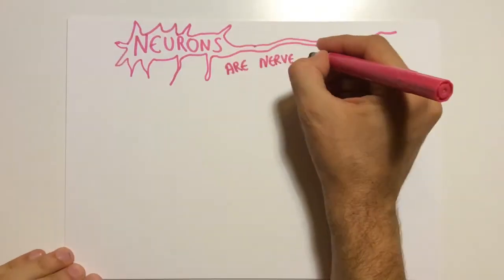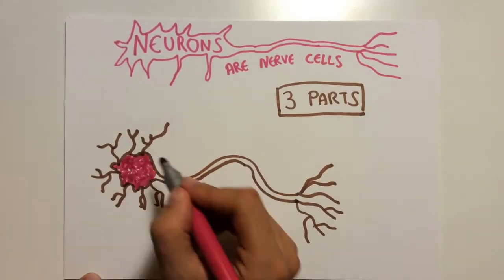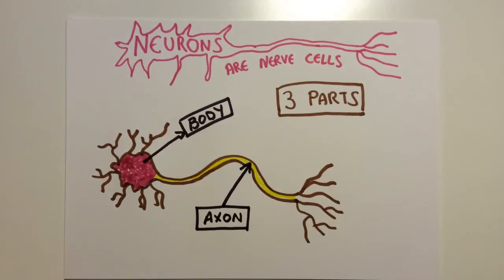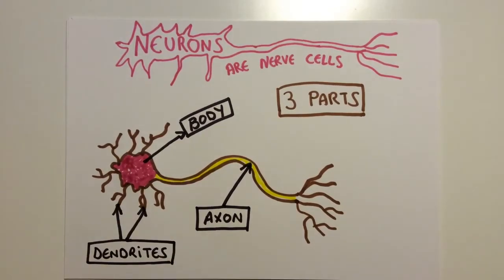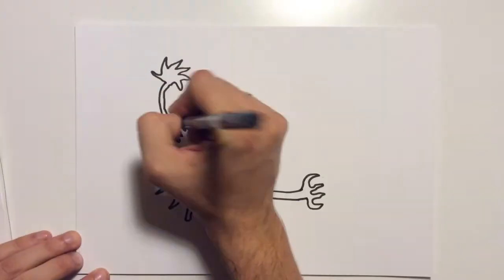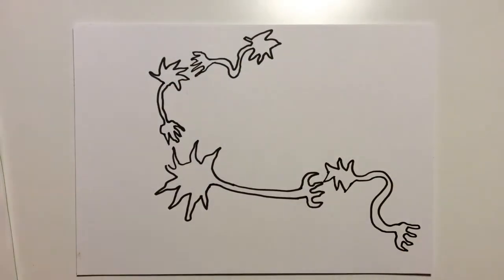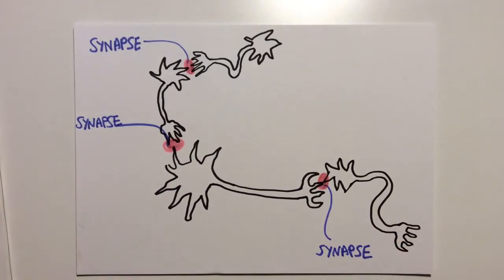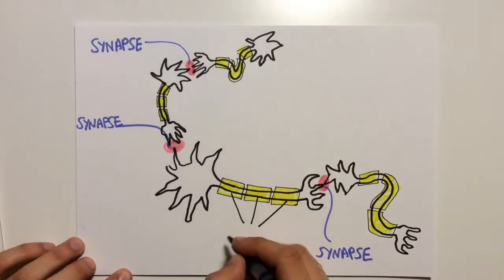NEURONS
Neurons. Nervous System. Natural Science Primaria. Educación Primaria para niños. Kids. Children.  Neuronas.